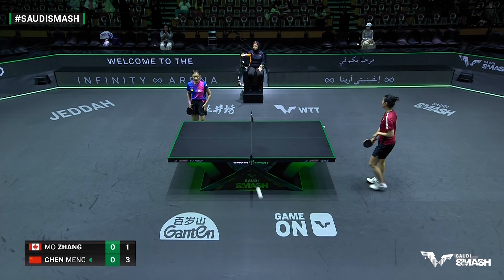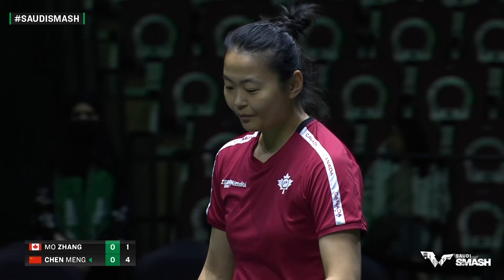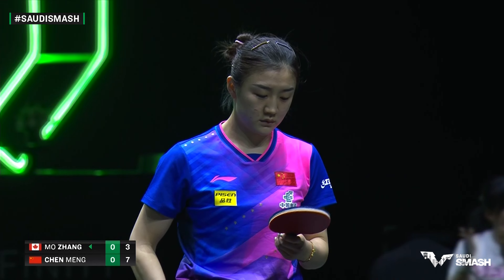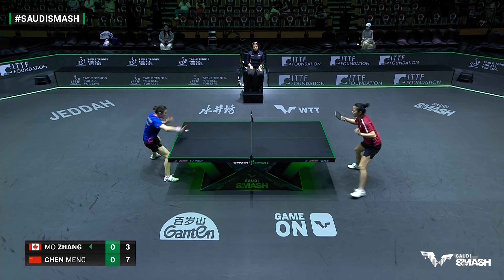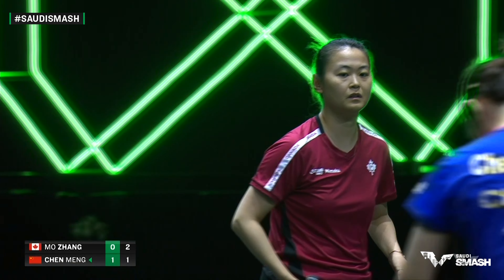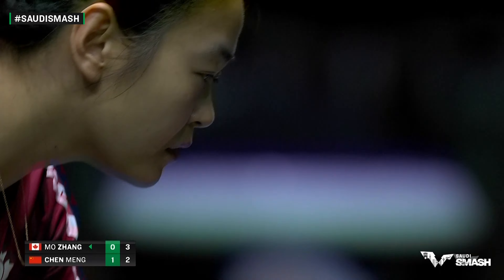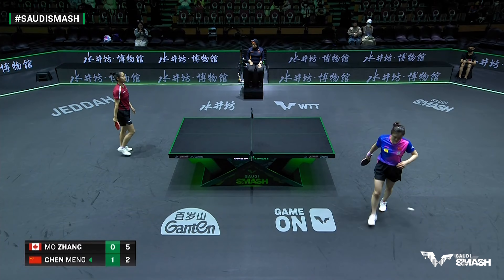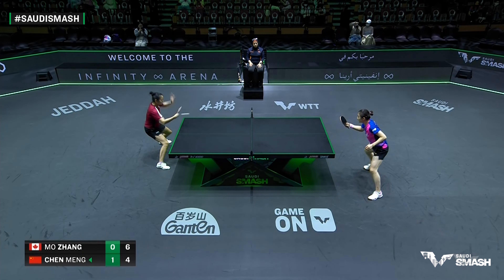FULL MATCH | Mo Zhang vs Chen Meng | WS R32 | SaudiSmash 2024